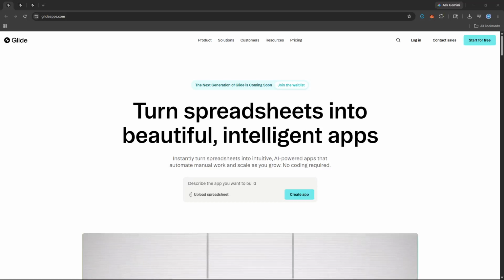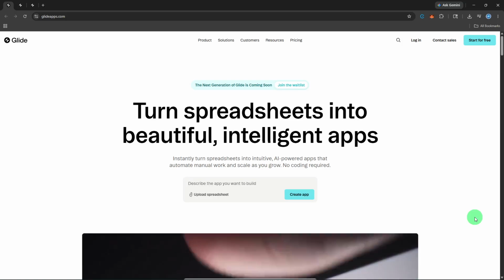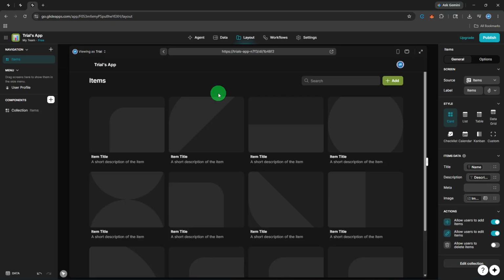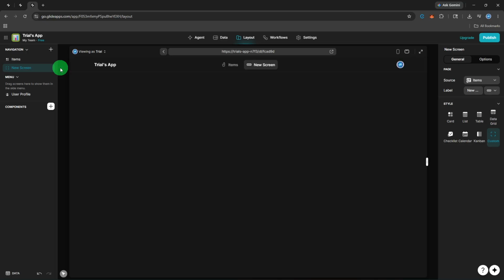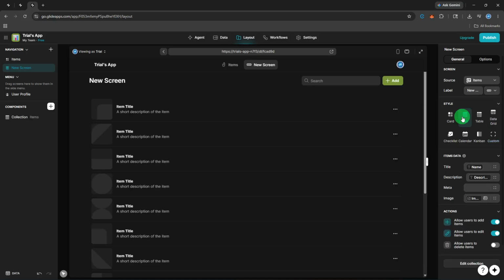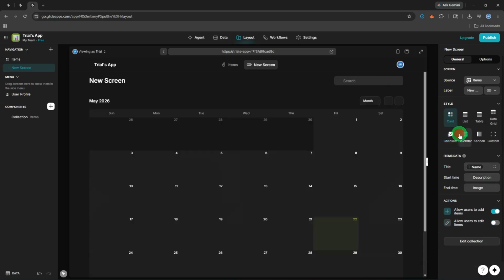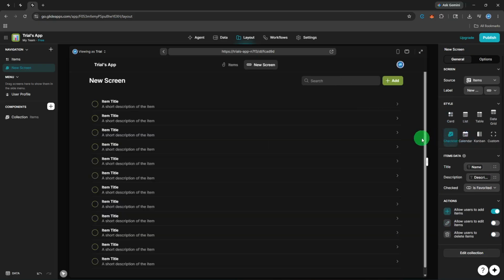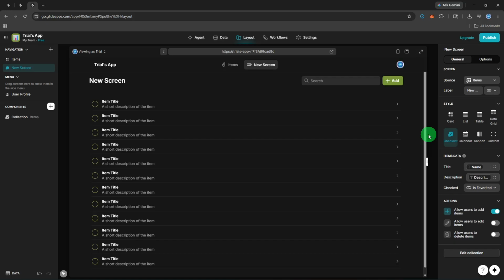Customize Layouts in Glide App [Expert-Backed]